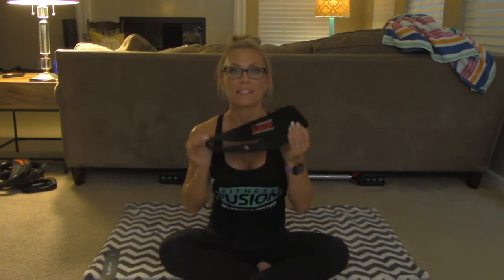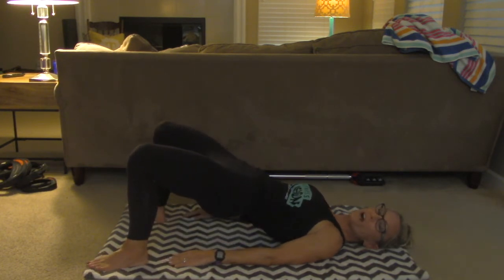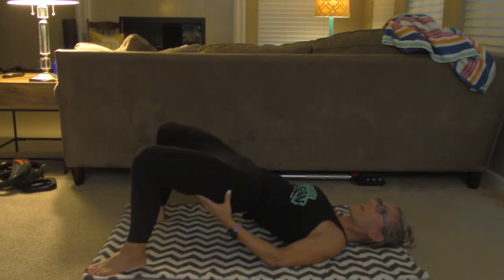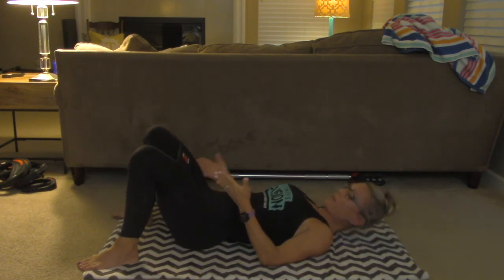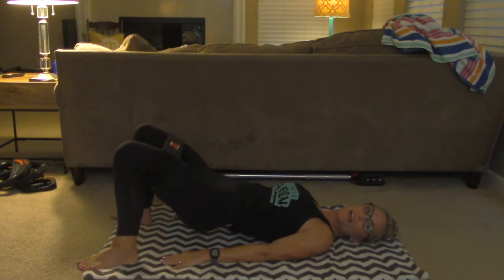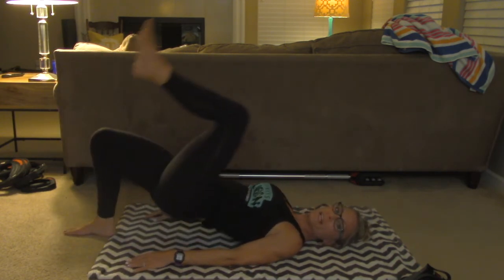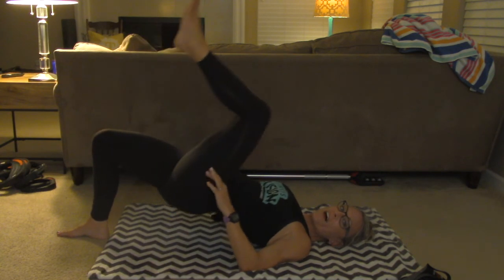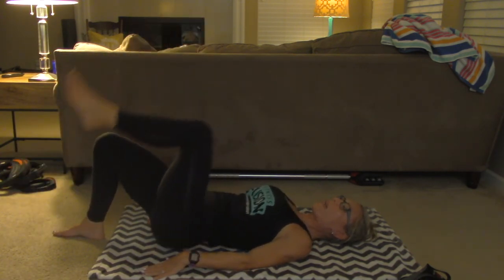On Demand: Beginner Glute Workout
Join Christi from the Williams Family YMCA.